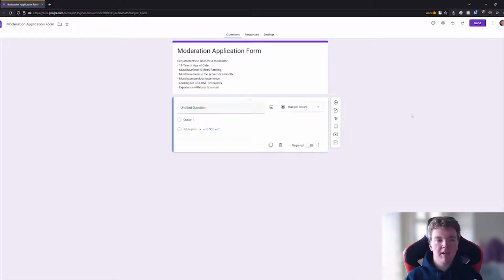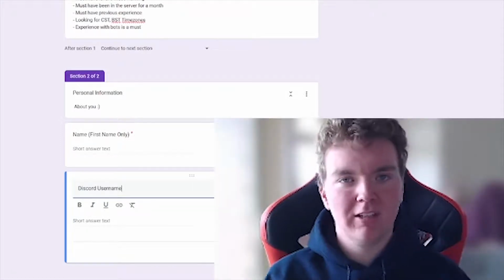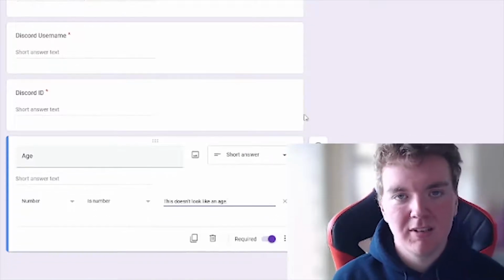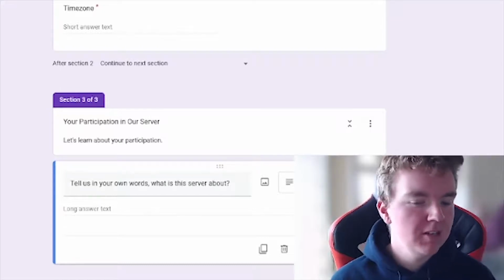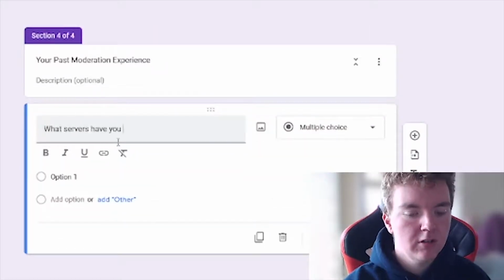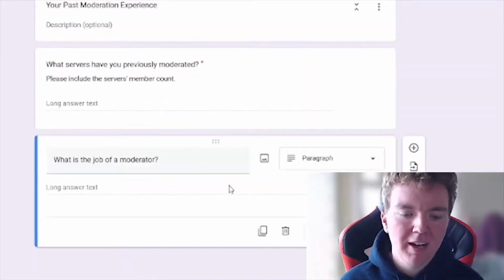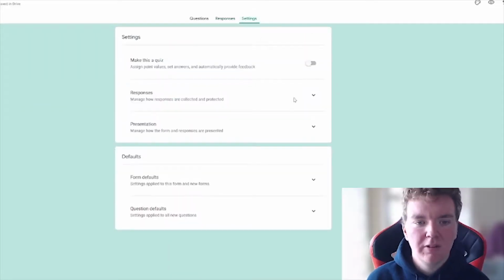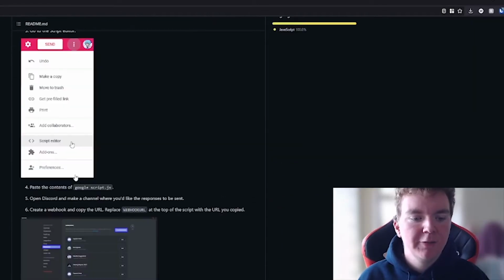Making a Staff Application Form | Staffing Guide Part 2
In part 2 of our staffing guide, learn how to create a staff application form that we will use to find potential staff members.

AYS is an advertising-based company on Discord and can be used by anyone to market and advertise people’s servers, social media’s, products, websites and so much more. You can purchase a variety of products and services from us that are designed to help you in your growth journey and even enter many giveaways and events hosted for the community. We hope you all enjoy the stay on our server and enjoy the content posted on our Official YouTube Channel!